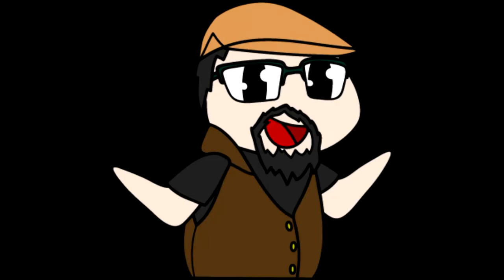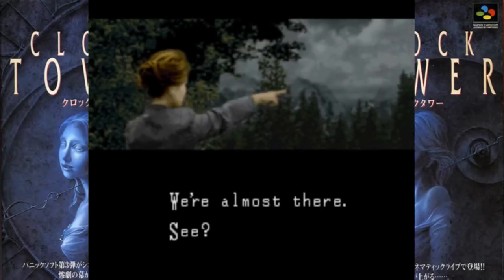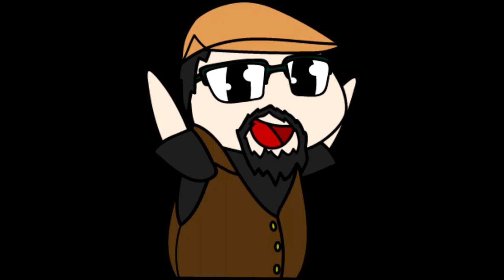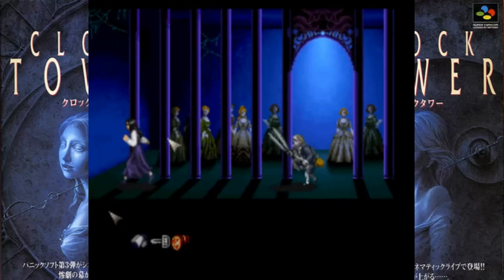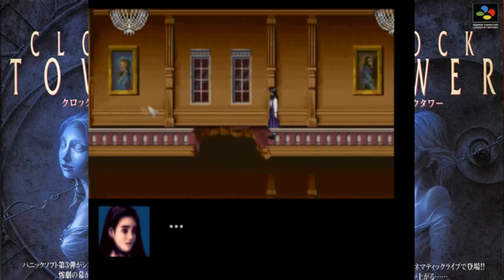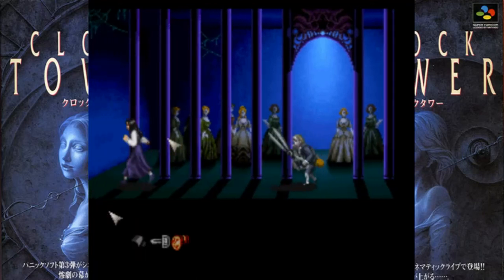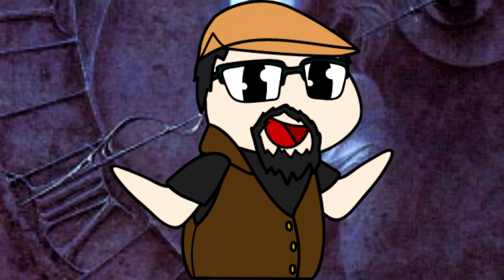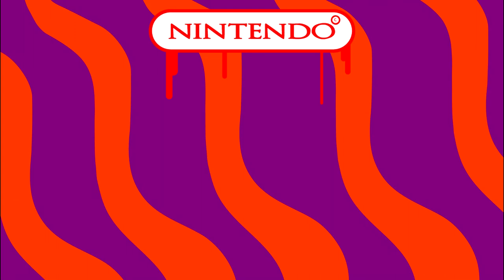Spooky Nintendo Games | Clock Tower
It's Halloween time! let's look back into the hay day of gaming to find some old school horror games!